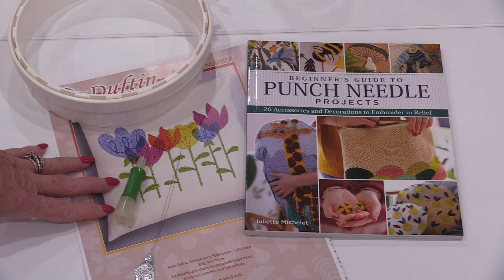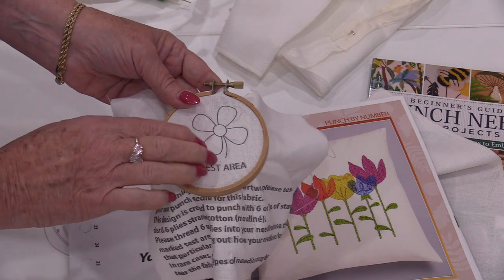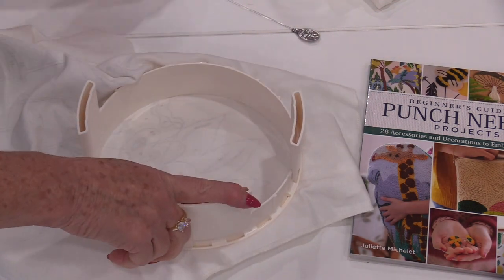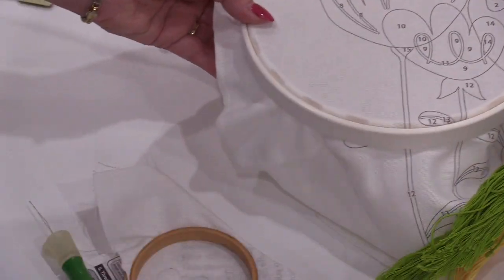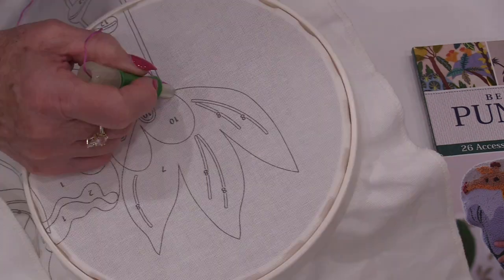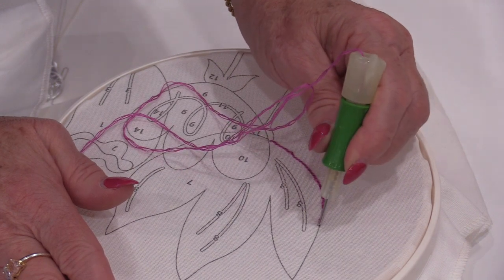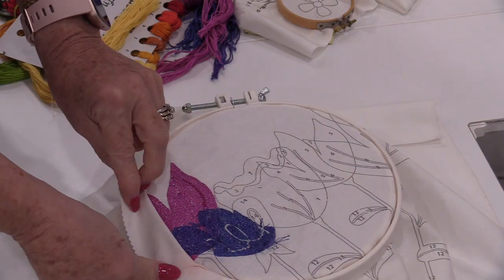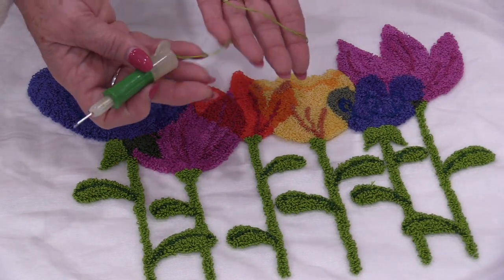The In's and Out's of Punch Work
Do you want to try something new or is it old? Whatever you call it Punching is always s fun!

As always, we ask that you patronize your local independent shops, first. If they don't carry or can't order what you're looking for, here is a link to get you started

New Book
Sew Very Easy Patternless Sewing